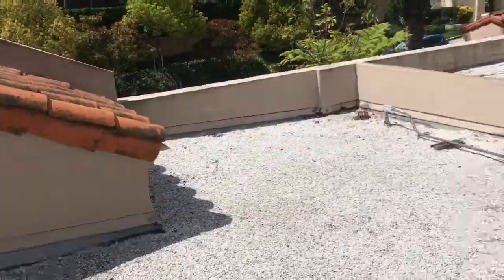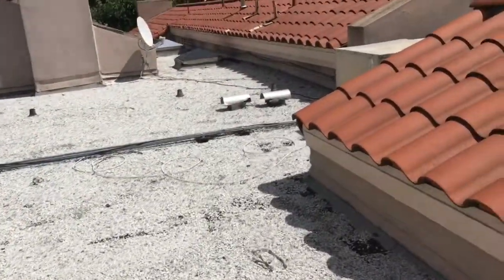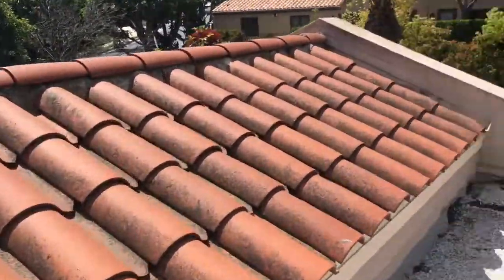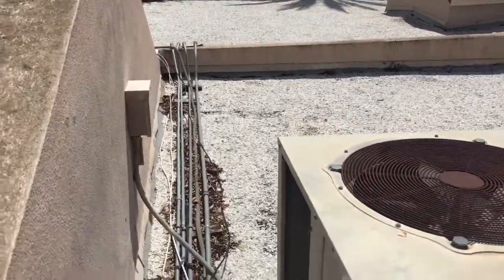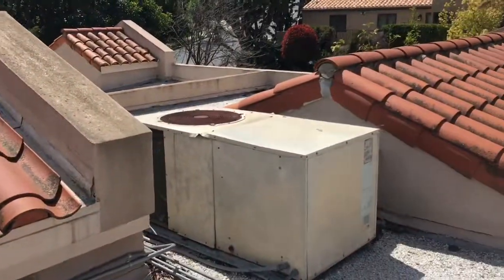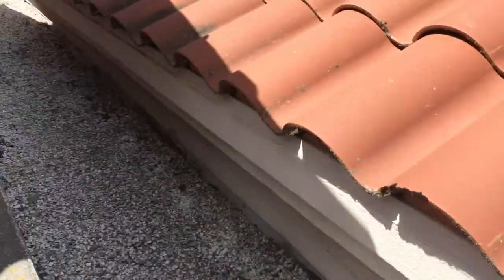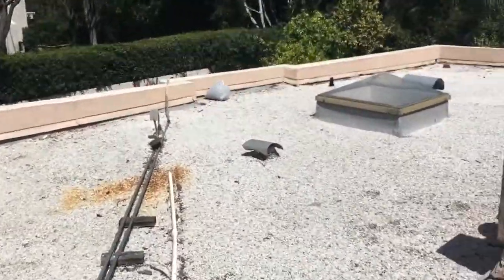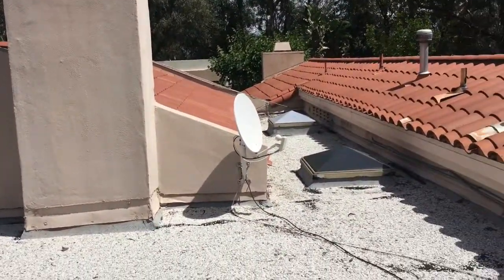23911 Park Granada